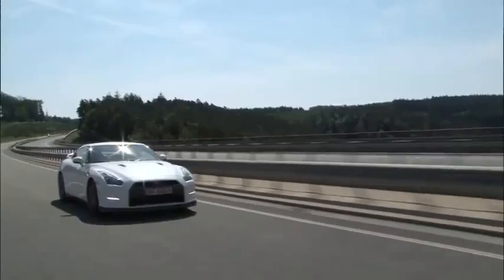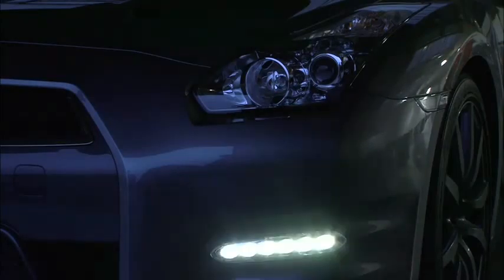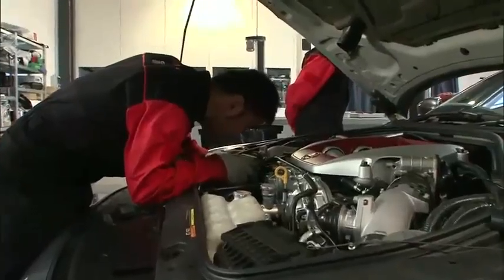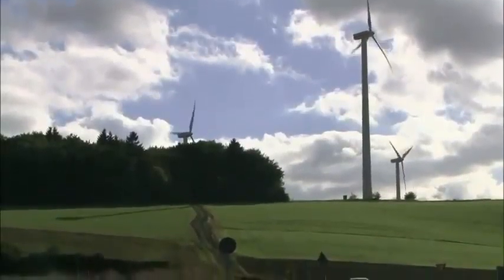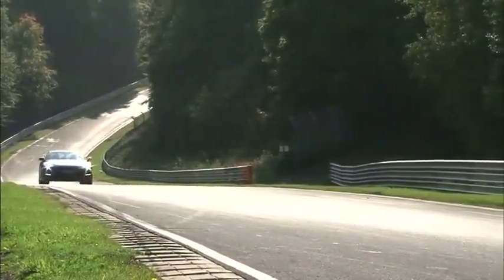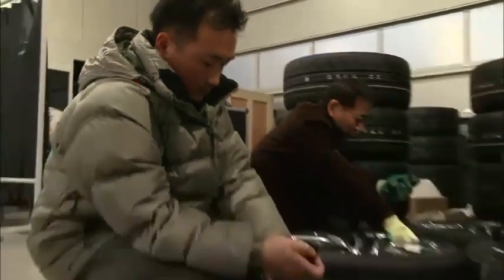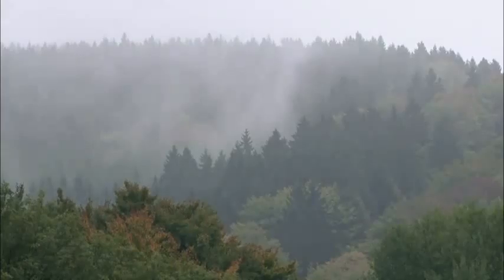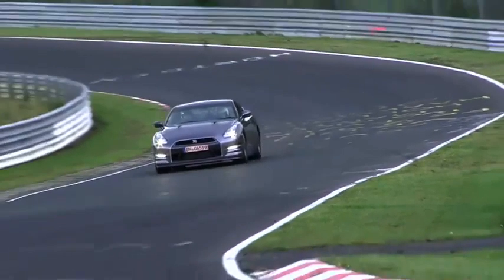2012 Nissan GT R Video A Promise Fulfilledwww savevid com